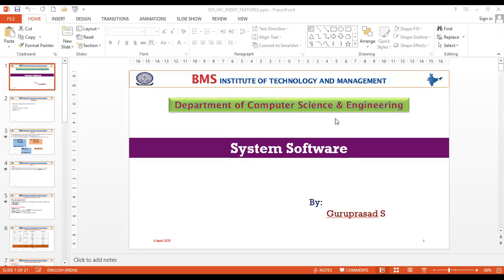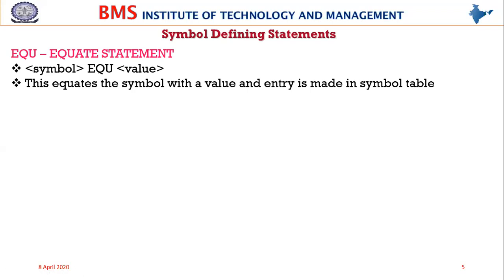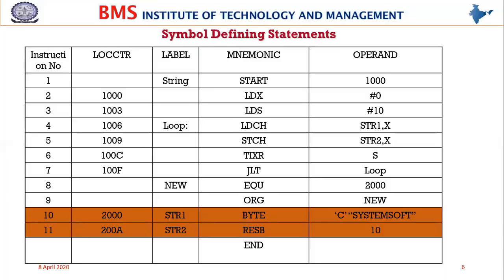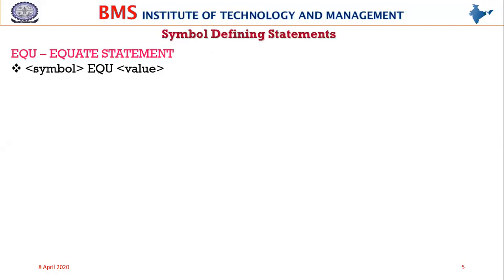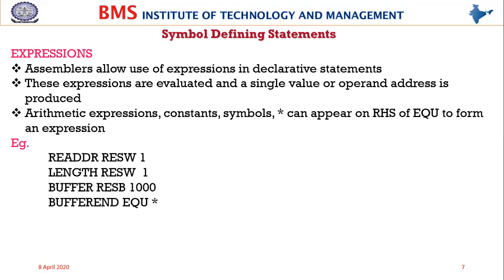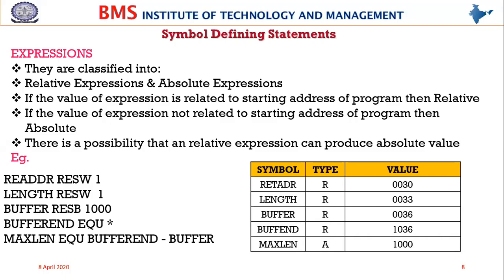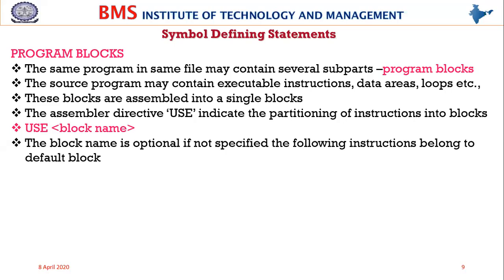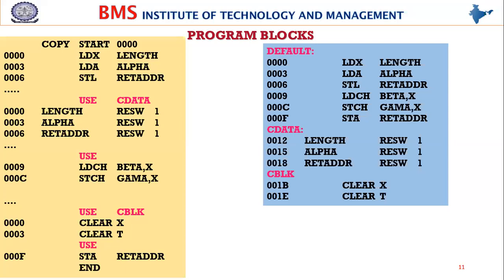SS 10 Guruprasad 8 04 2020